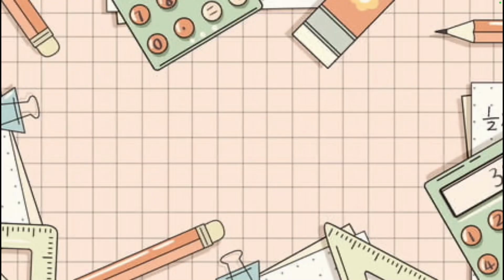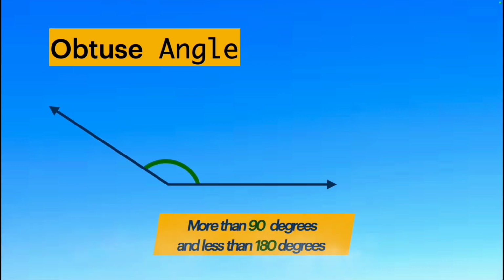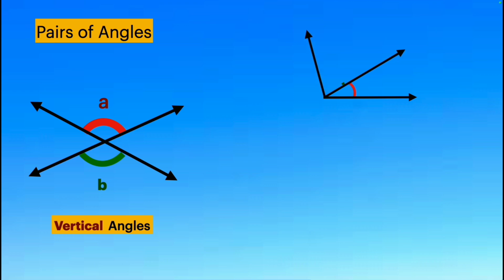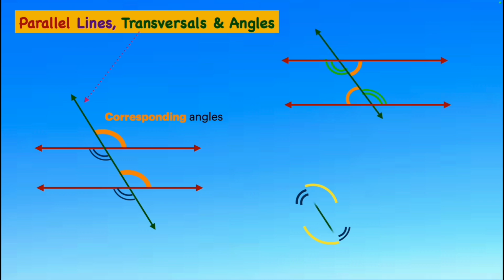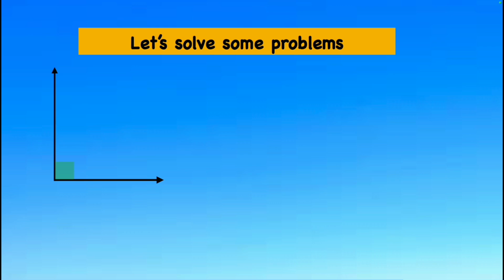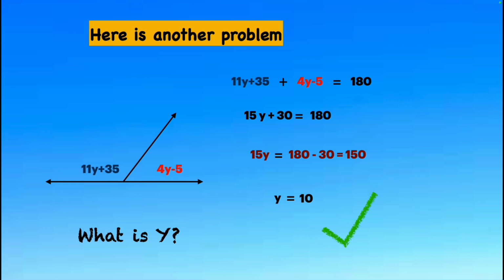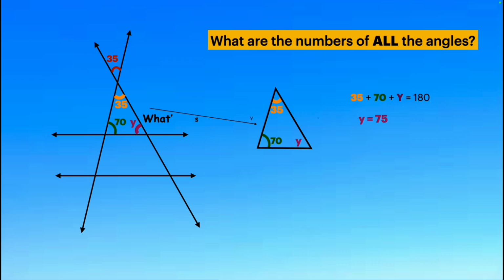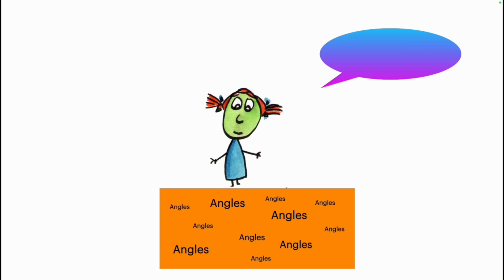Angles lesson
In this video we will be talking about different types of angles and math problems related to angles